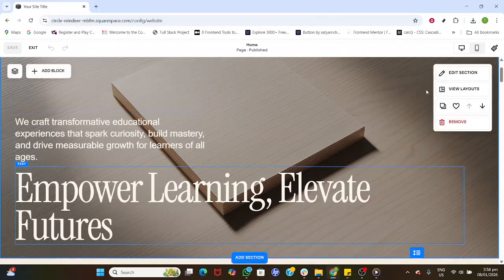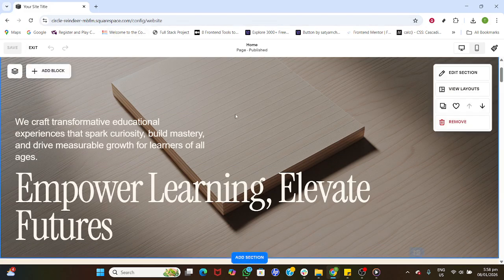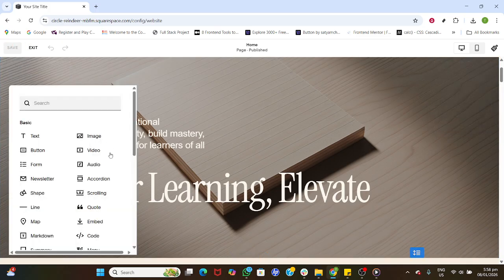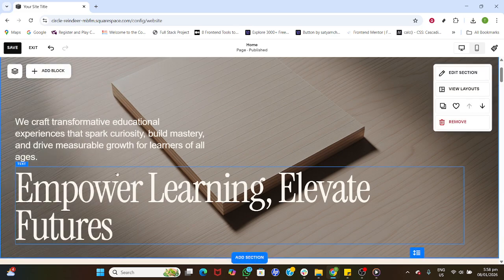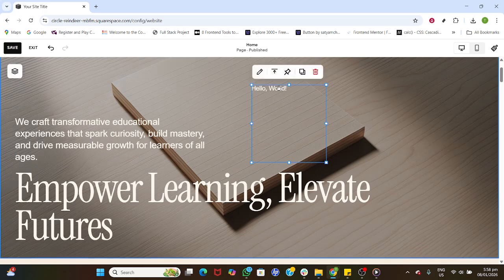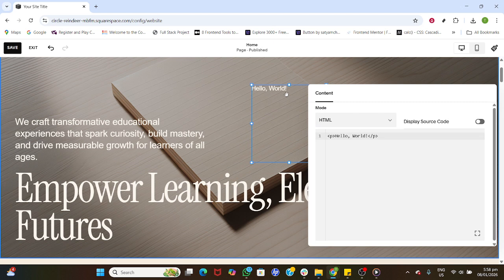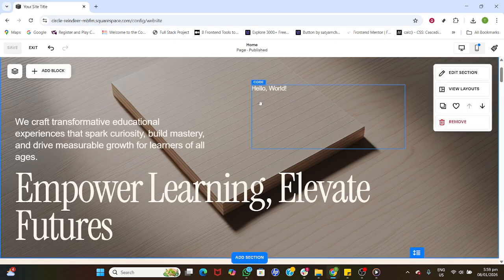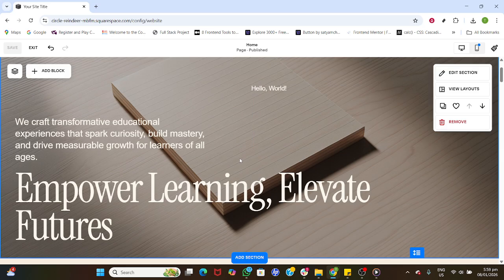How To Add Plugin To Squarespace (Updated 2026)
In this video, we discuss extending functionality by learning to add plugin squarespace tools. We guide you through the process of installing third party tools and code snippets to give your website features beyond the basics.

00:00 Intro
00:06 Navigate to the Page and Enter Edit Mode
00:15 Add a Code Block
00:22 Why Use a Code Block
00:32 Explore the Code Editor Tabs
00:46 HTML Tab
00:50 CSS Tab
01:05 JavaScript Tab
01:14 Markdown and Plain Text Tabs
01:26 Prepare the Placeholder
01:34 Clean Up the View
01:42 Paste the Plugin Code
01:53 Use Only Required Sections
01:58 Add Assets or Images
02:11 Save the Plugin
02:23 Quick Tips
02:39 Conclusion